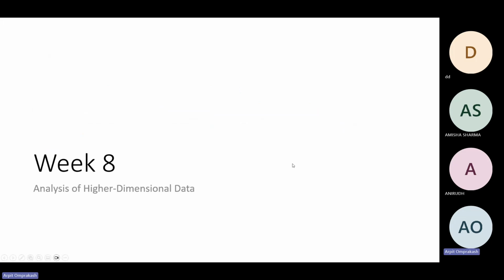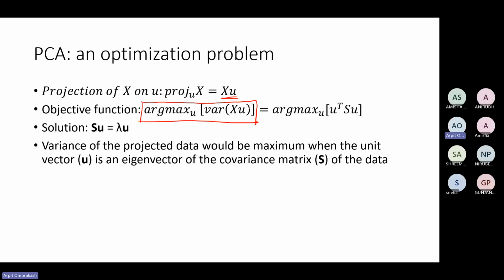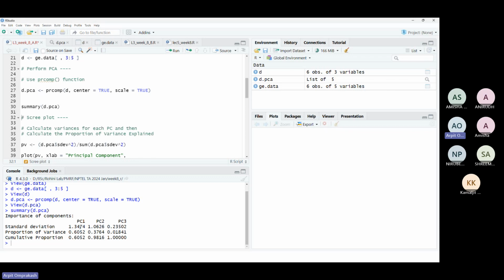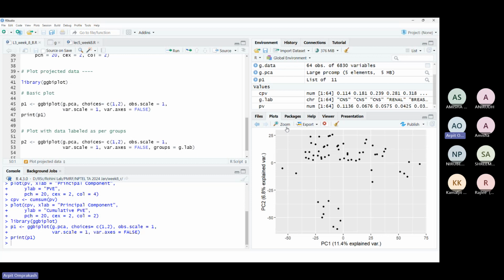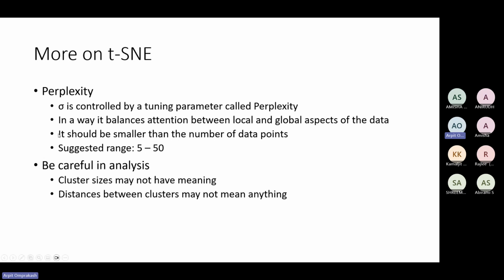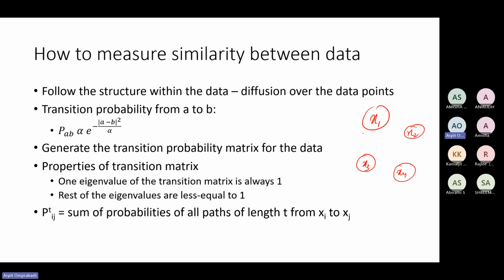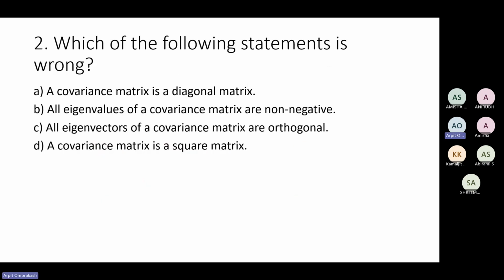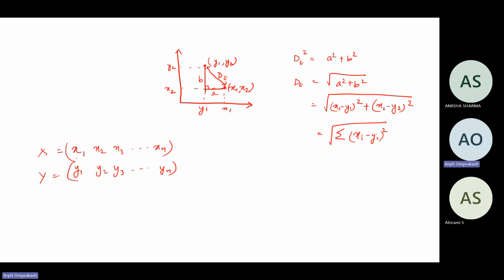Data Analysis For Biologists Live Session 8